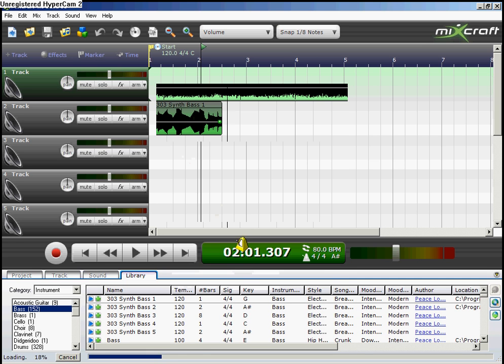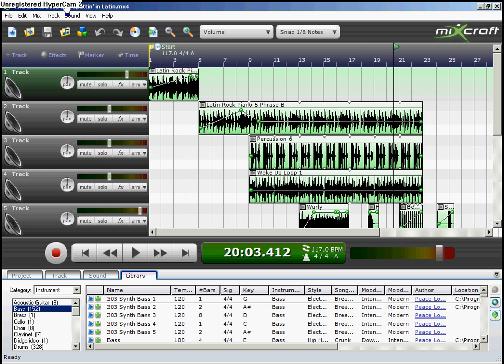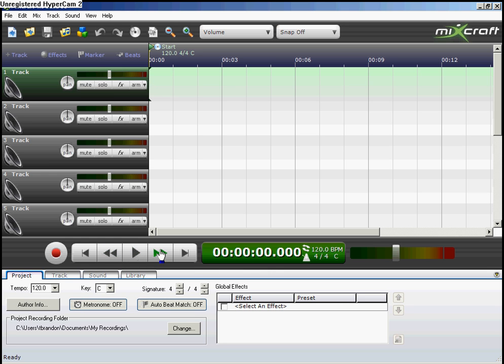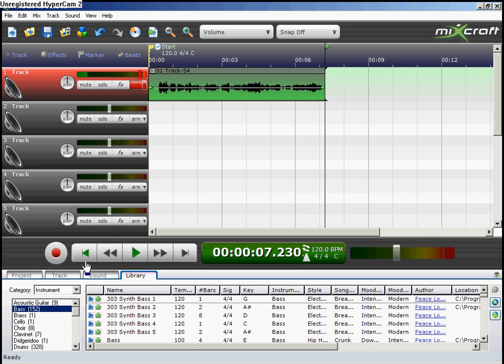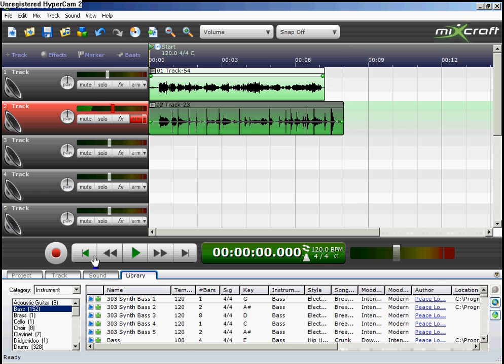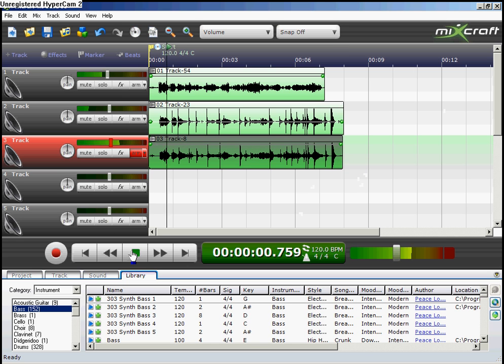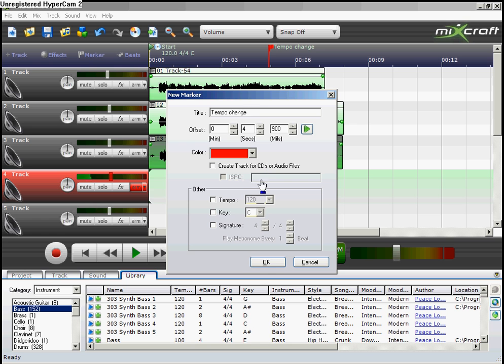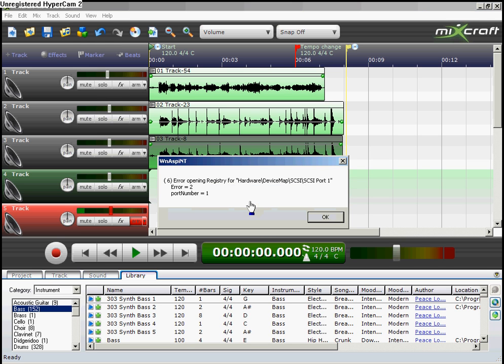Acoustica Mixcraft Lesson 2: Recording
A lesson on how to record on Mixcraft.

FIX IN THE LESSON: AS SOMEONE POINTED OUT, I DID NOT WRITE THAT SONG. I MIXED UP MY WORDS. I MEANT TO SAY THAT I **MIXED** THAT SONG OUT OF OTHER SONG PARTS. I APOLOGIZE FOR ANY CONFUSION.